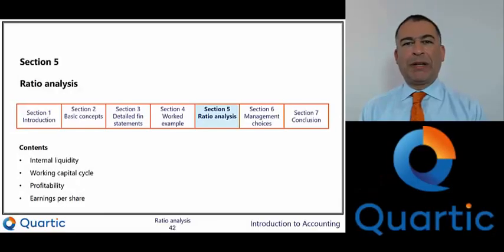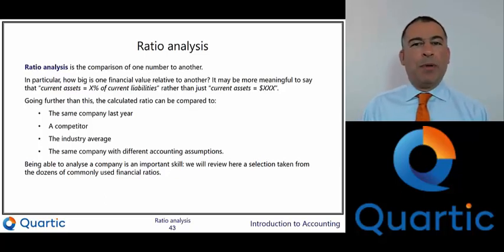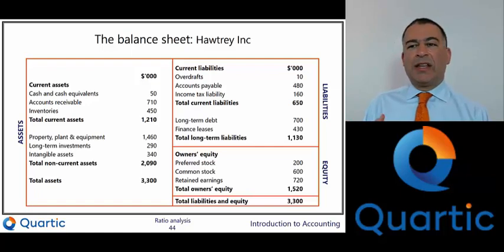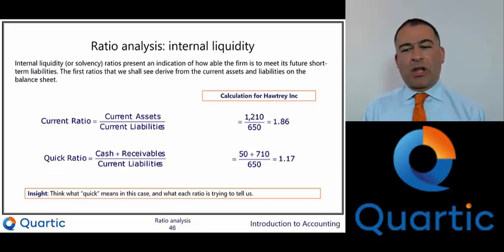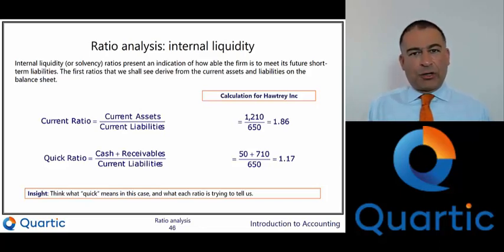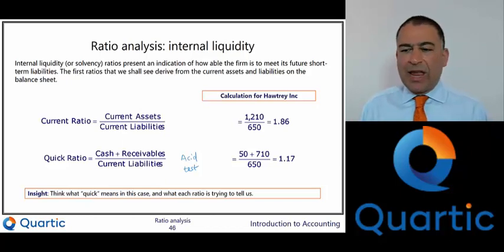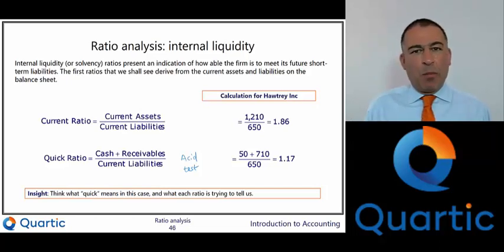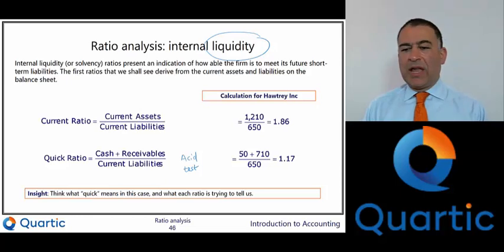Sample video - Introduction to Accounting - Ratio analysis